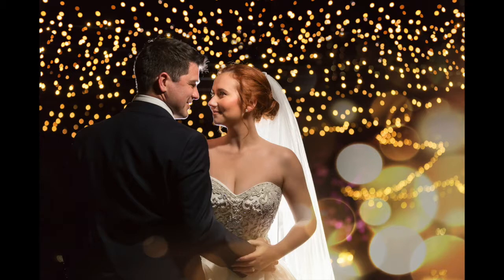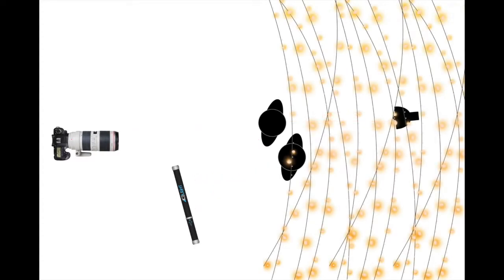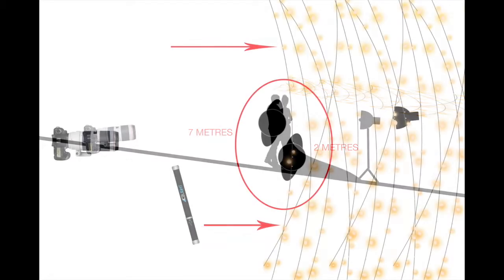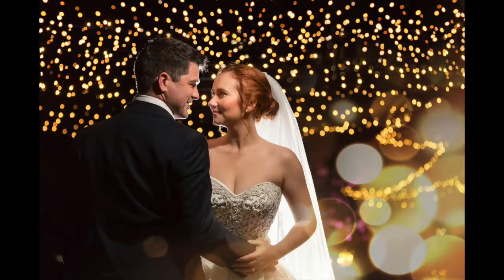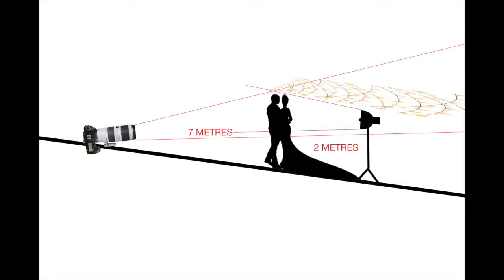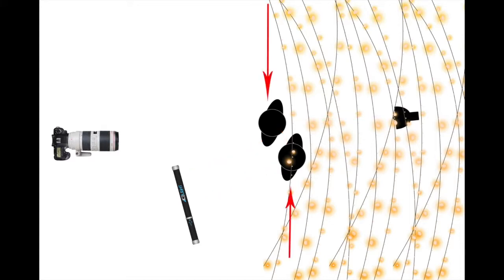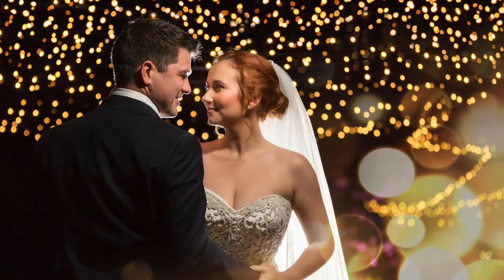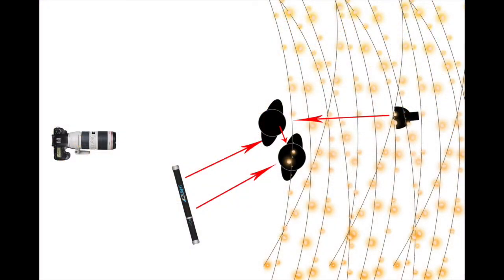How To Backlight - With Ben Connolly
Understand the tricks and tips required to make beautiful back-lit portraits.